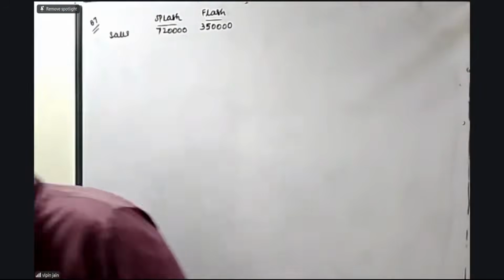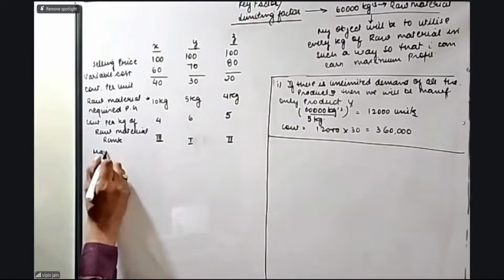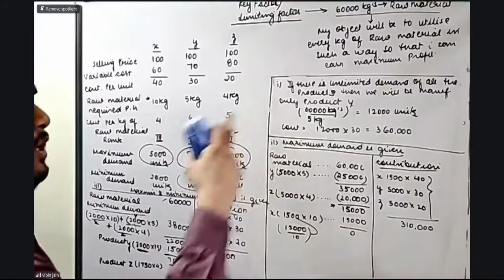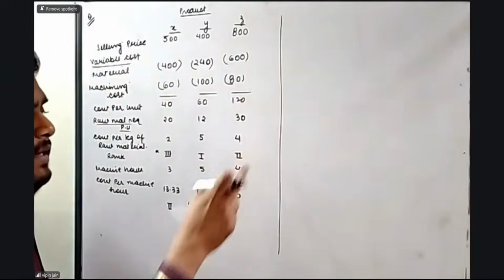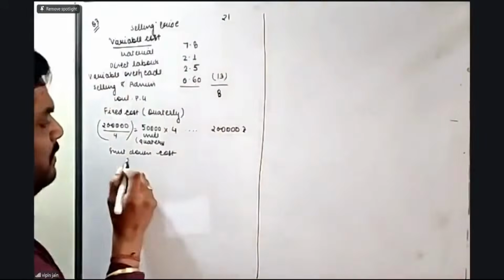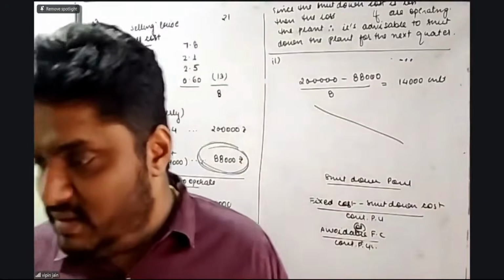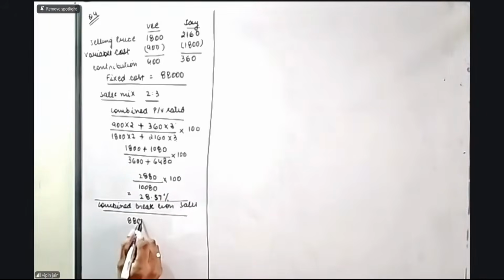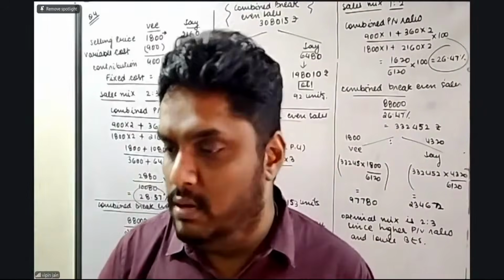Intermediate Paper 4:CMA | Topic: Marginal Costing | Session 1 | 02 April 2026